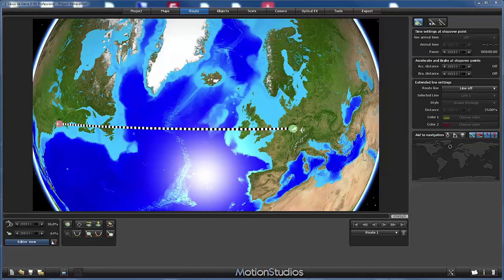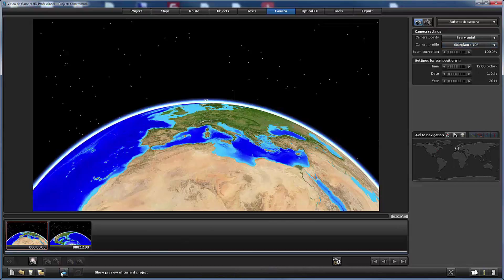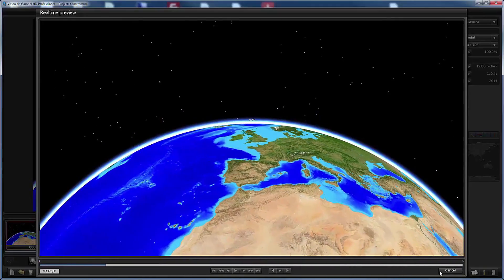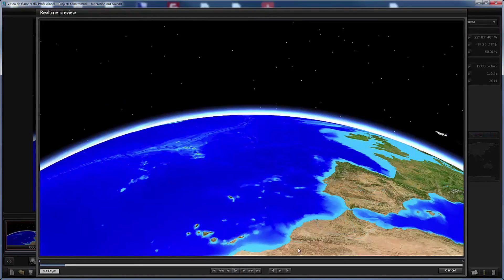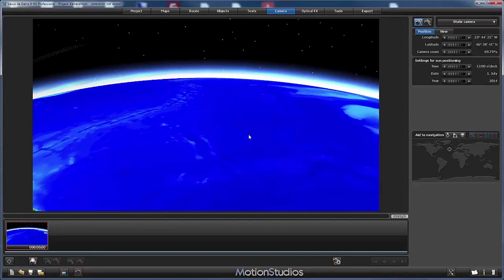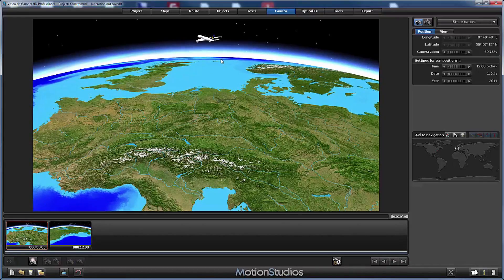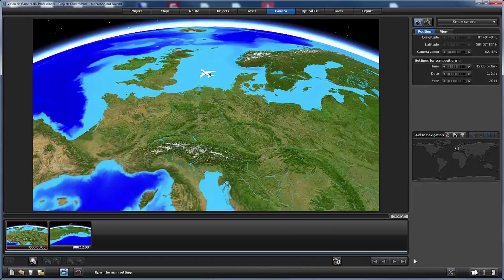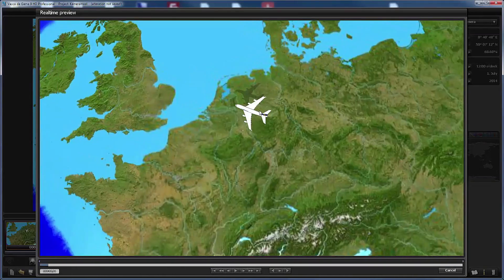Tutorial for Vasco da Gama 9 03: The new camera modes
Explanation of the new camera modes "Static camera" and "Simple camera" in Vasco da Gama 9.